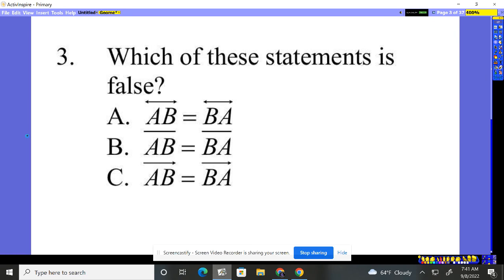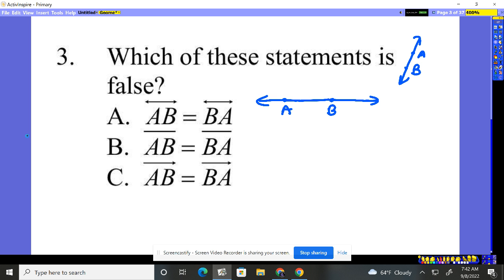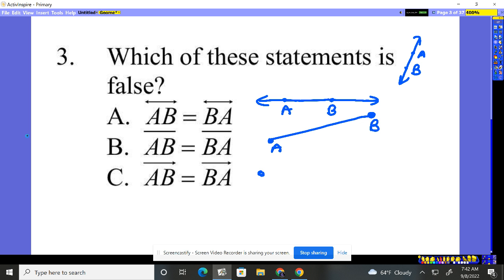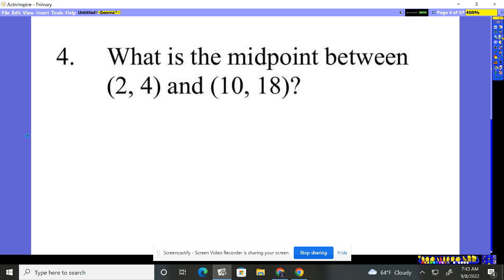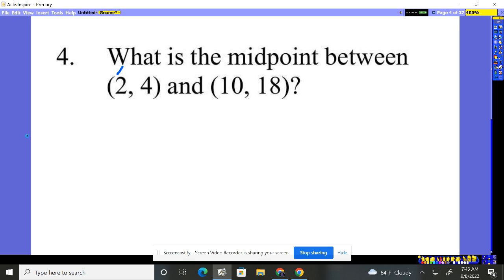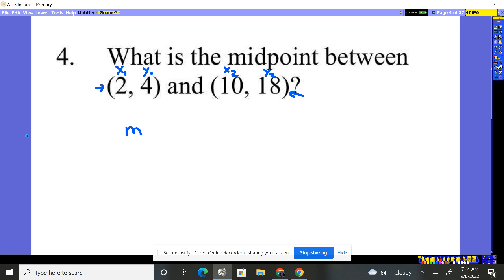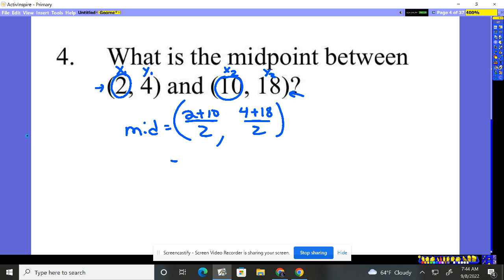Geometry Chapter 1 Practice Test 1 #3-4